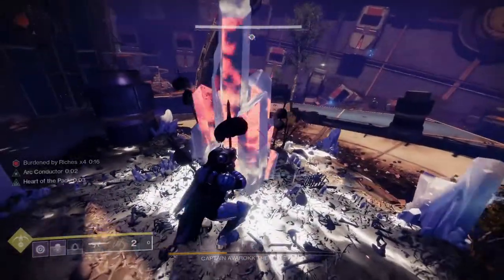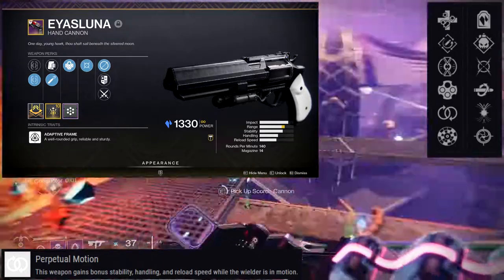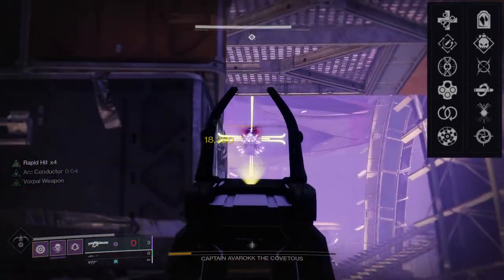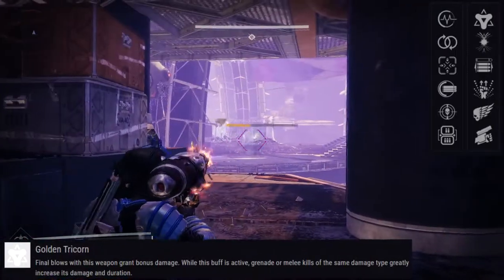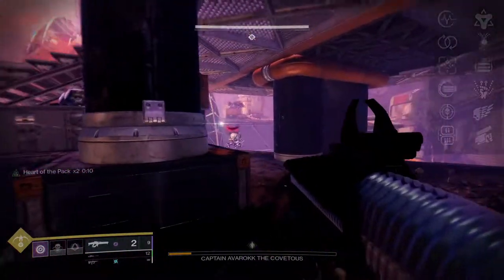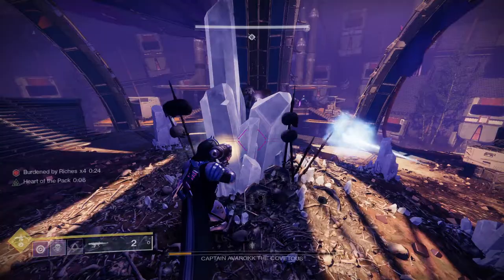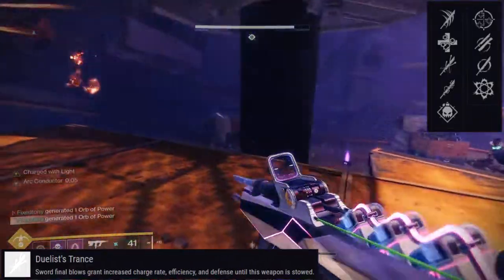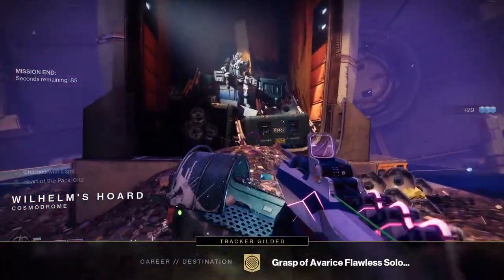Destiny 2: Grasp of Avarice Weapons | Season of the Lost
The New Dungeon (Grasp of Avarice) Has brought three legendary weapons back from D1 and one new sword. We'll be going though the roll each weapon has what the possible godrolls for both pve and pvp are and what I will going for. Let me know which rolls you'll be farming for in the comments below!

Intro 00:00
Eyesluna 00:37
Matador 64 03:48
1000 Yard Stare 06:21
Hero of Ages 08:50
Outro 10:10
Endcard 10:54